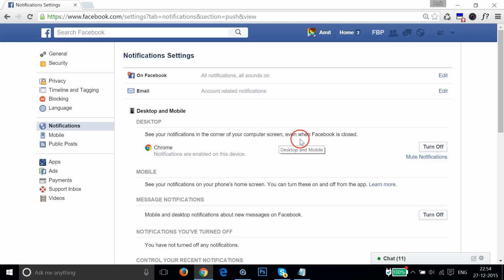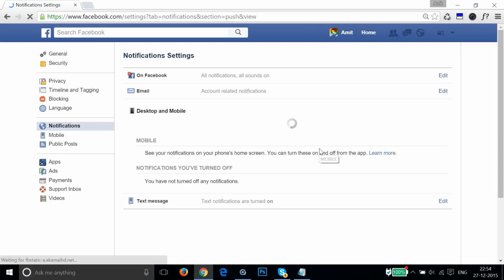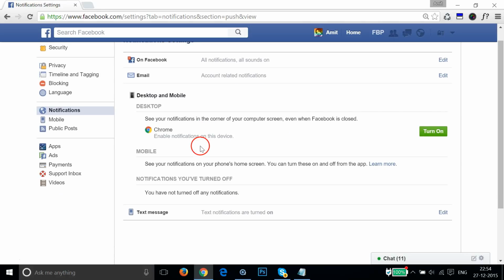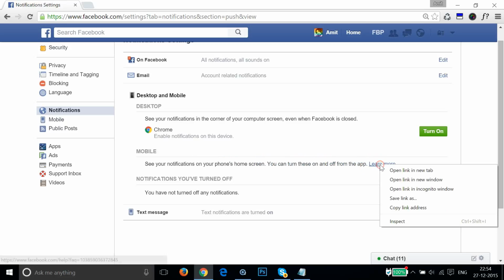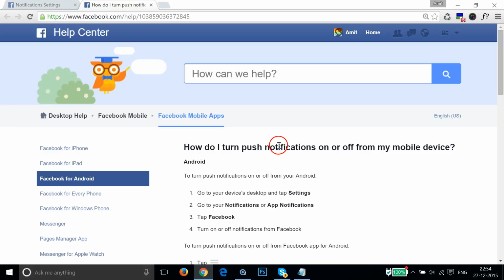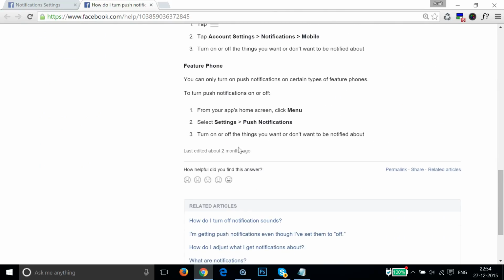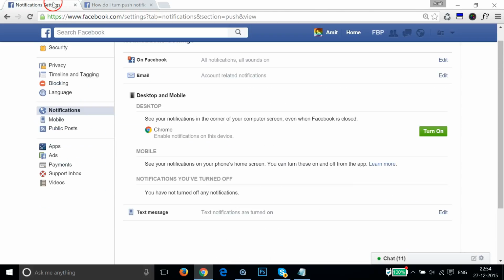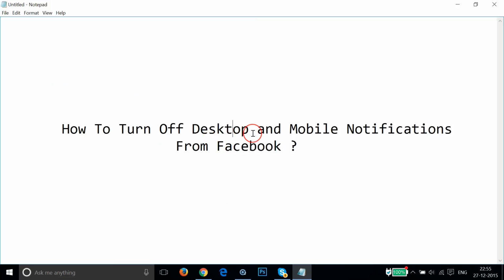How To Turn Off Desktop and Mobile Notifications From Facebook ?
Step 1: Login to your facebook account .

Step 2: Click on the Downward arrow link at the top menu bar.

Step 3: Click on Settings.

Step 4: Click on Notifications .

Step 5: click on Desktop and Mobile .

Step 6: Click on Turn-Off button .

That's all